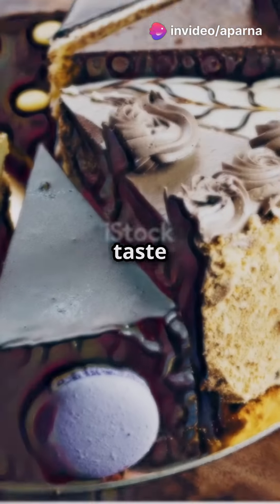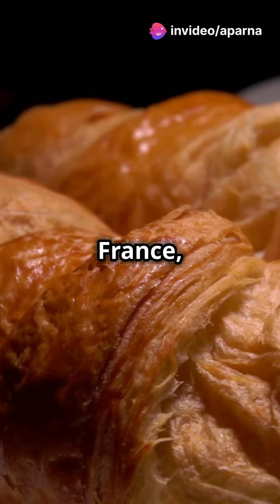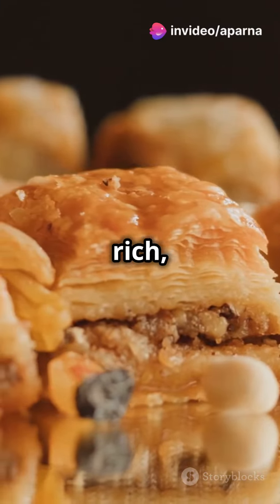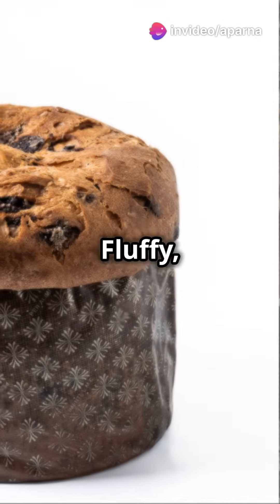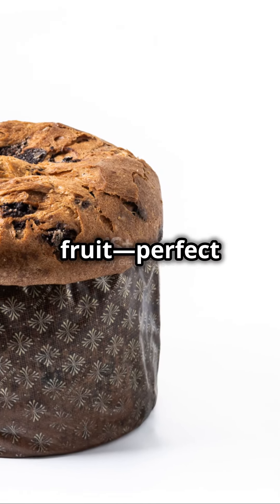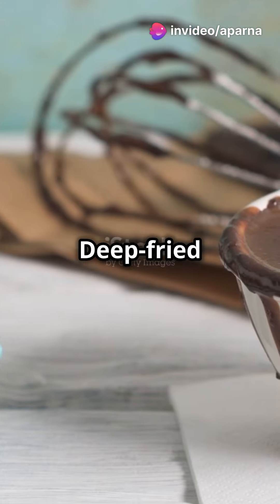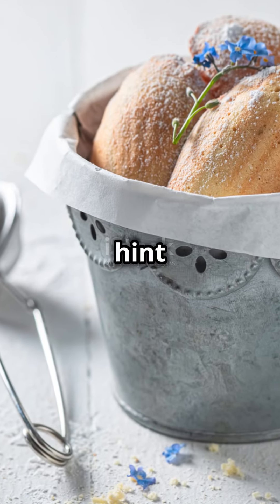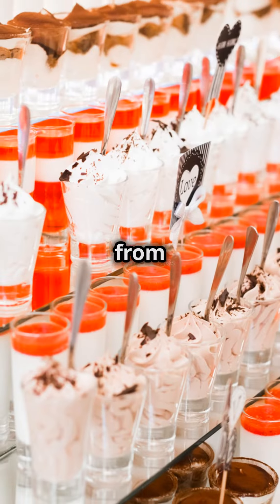Top 10 Popular Bakery Items from Around the World! 🍞🌍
Description: Get ready to satisfy your sweet tooth and explore delicious bakery treats from different corners of the globe! From France’s buttery croissants to Portugal’s creamy Pastel de Nata, this video takes you on a flavorful journey through 10 iconic baked goods that food lovers can’t resist. Which one is your favorite?